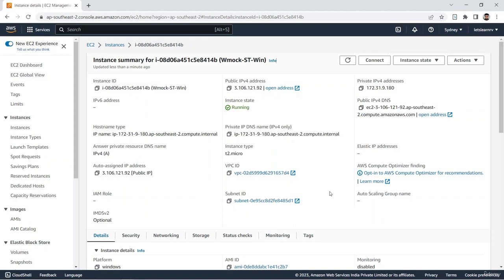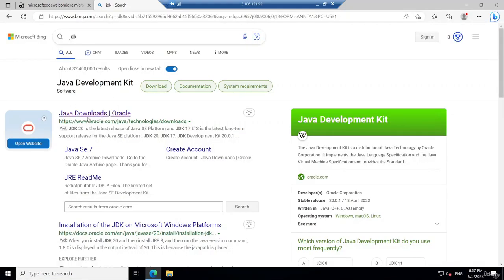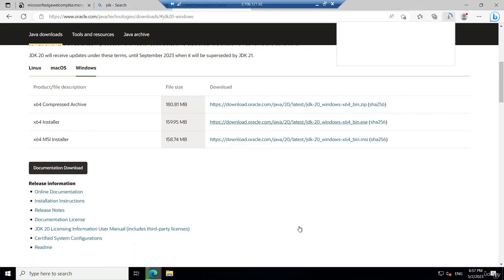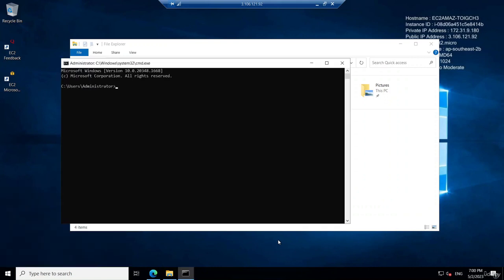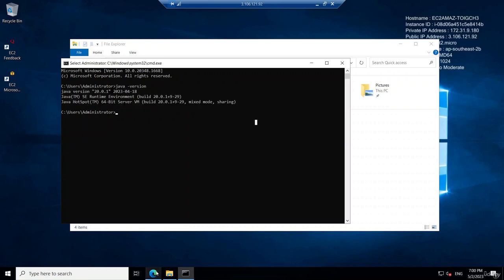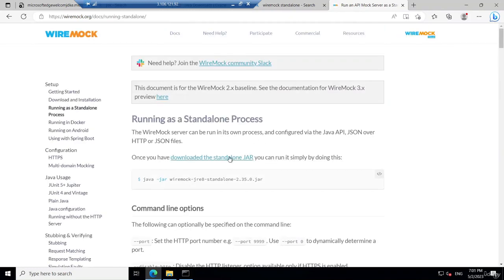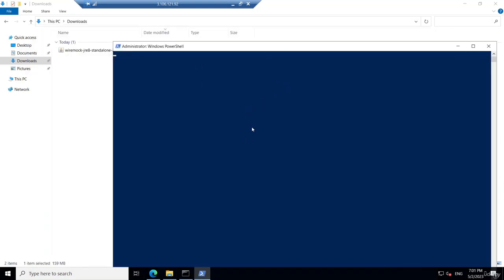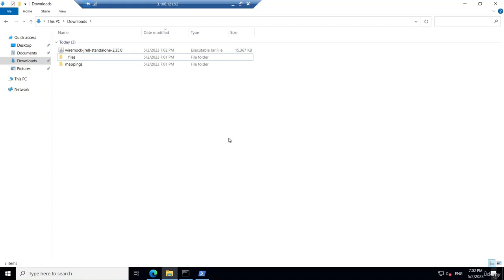Deploying WireMock Standalone Server on AWS: Installing and Configuring Server on EC2 Instance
Discover how to install and configure the WireMock server on your remote AWS EC2 instance. Learn about file transfers, startup options, and best practices for remote deployment.